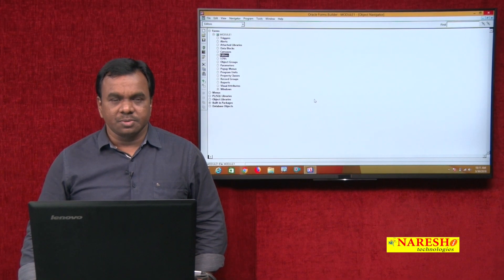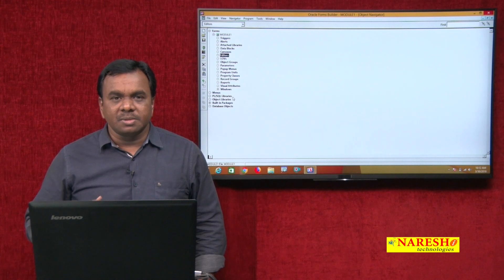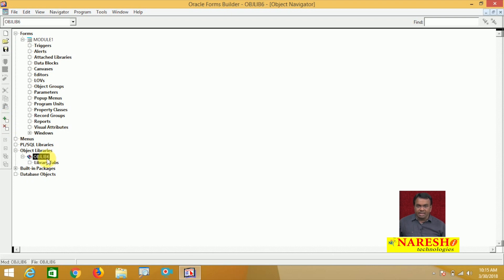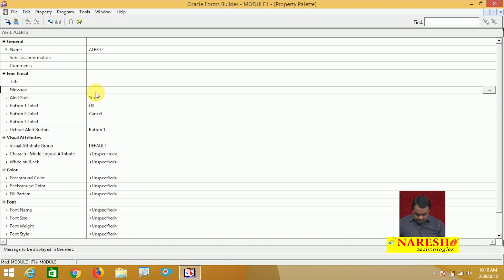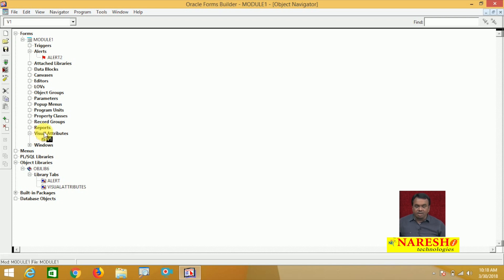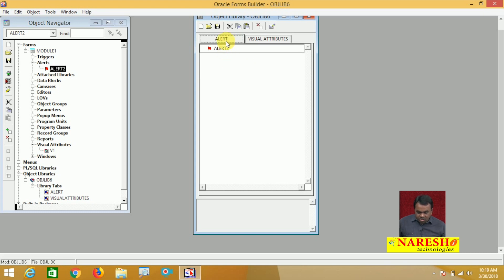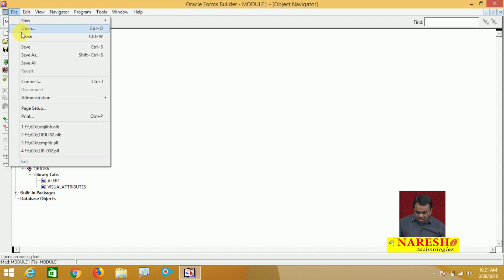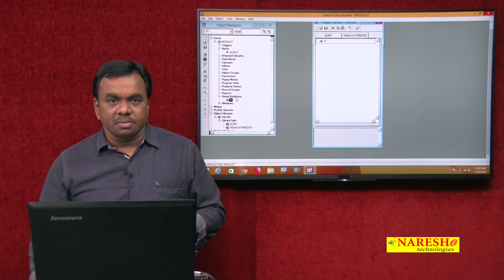Creating Object Library in D2K | D2K Tutorial | Mr. Vijay Kumar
►Our Online Training Features:
1.Training with Real-Time Experts
2.Industry Specific Scenario’s
3.Flexible Timings
4.Soft Copy of Material
5.Share Video's of each and every session.